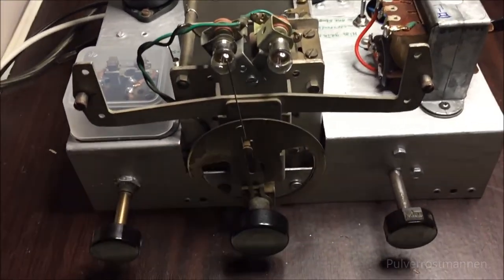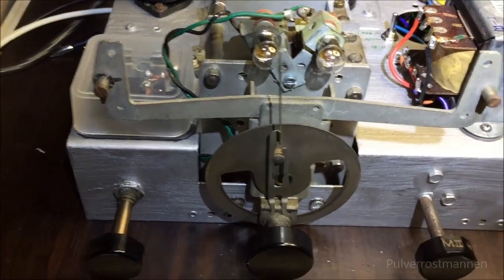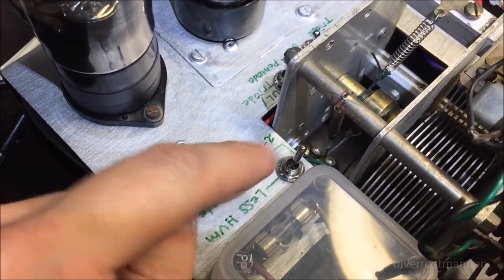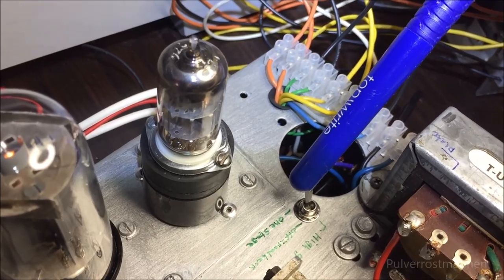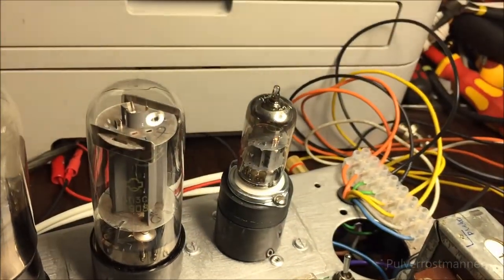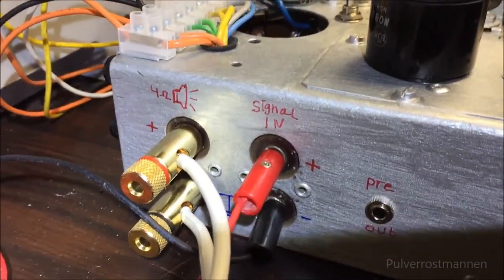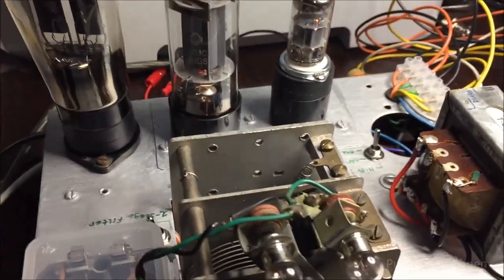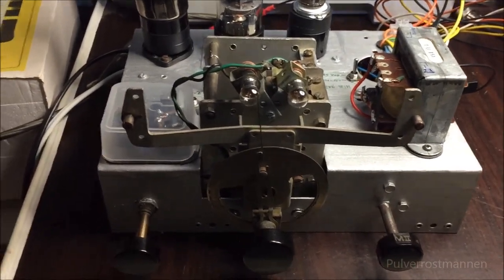Retro Tube Amplifier Project pt1 Tutorial and pictures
Hello there! welcome to my new creation!
this project has taken me this whole year to actually finish, not as this project took so long to make but I been very busy the whole year with various things and could not work as fast as I had hoped for but in the end the result is very nice and it did take a long time in total to rebuild
this entire amplifier in the end too.

I have used both new and used older components so in practice this build has stuff in it all the way back to the 30s up til today so it has a long distance between the technology in the end so it is fun to combine today's modern capacitors and components with the tubes from far back in time to make the best sound out of it as I can for the time and I love my tubes and be able to listen to them.

in this video I will show you pictures from the very start of this project and during the time of progress and also show functions and how it operates so it is pretty complete, however will I make a separate video with the amp inside the cabinet when it operates and stuff :)

music used in this video is made by myself and you can find it on my separate channel: Powertoast Music

Tracks used in this video:
Leap Of Faith, Available soon!
Neverland
Unforseen Dreams
Uphill Extended Edition
Risen From The Downfall (both an earlier version and final)